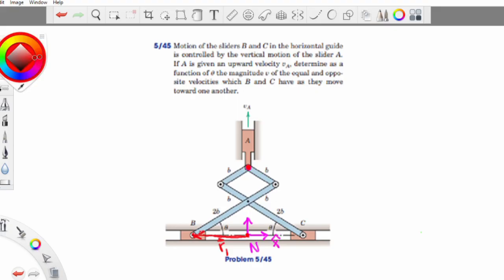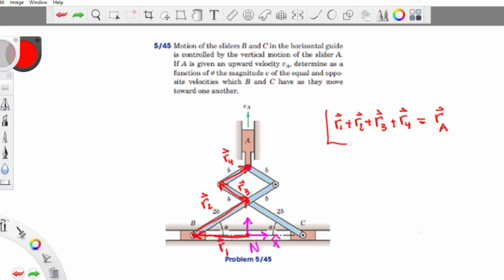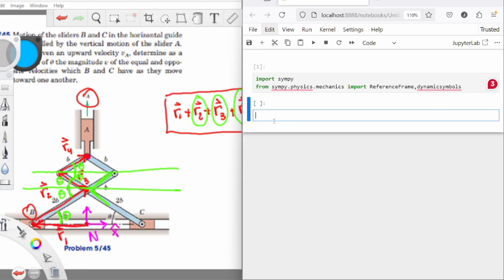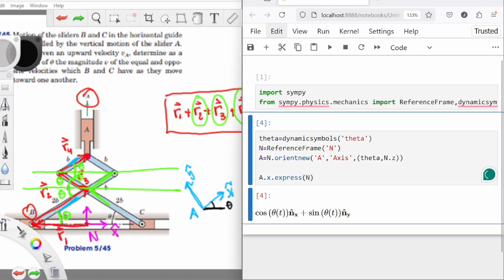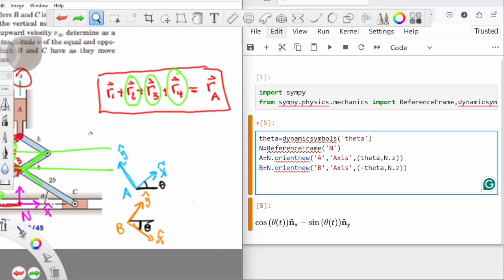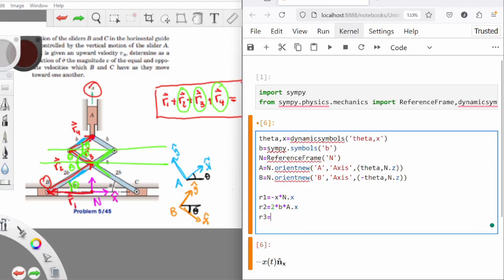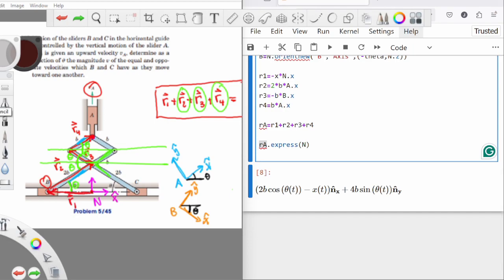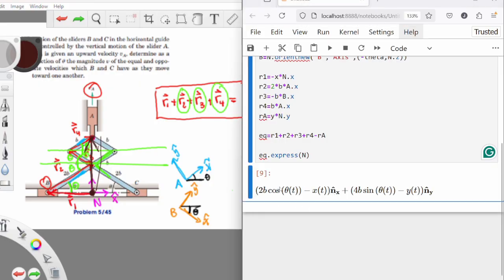Week 3 - Hint for the preparatory problems - Dynamics of Mechanical systems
Merriam 7th ED. Problem 5/45

Description using frames of reference.
Sympy physics mechanics